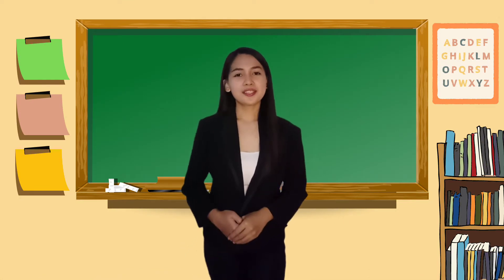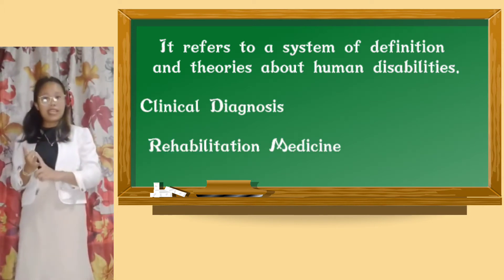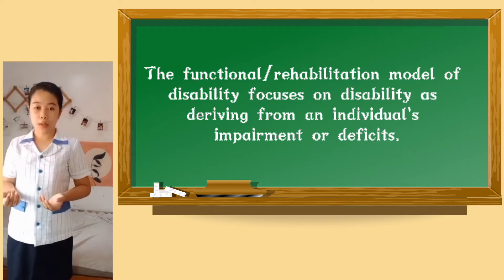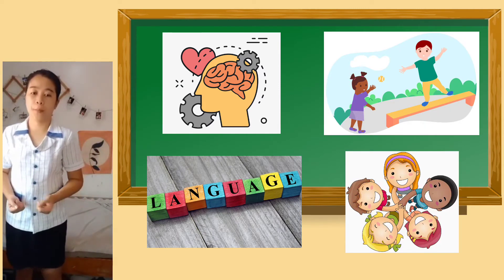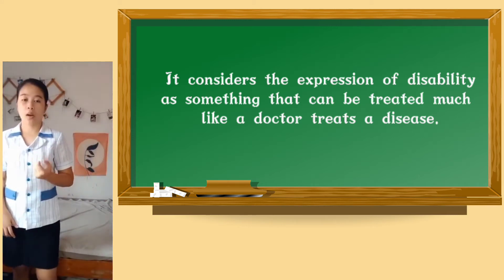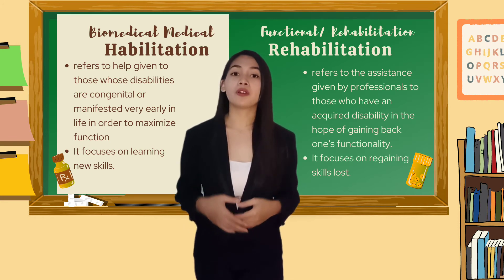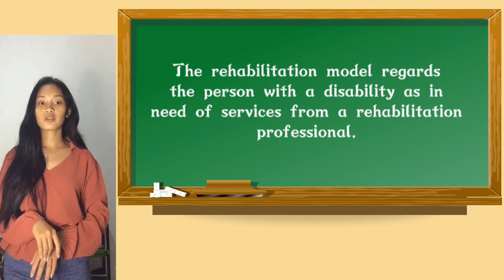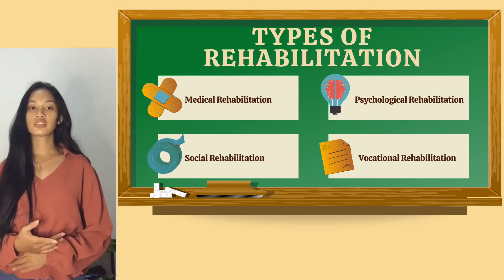The Functional/Rehabilitation Model of Disability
This video is all about the functional/rehabilitation model of disability.

Stay safe! ❤️